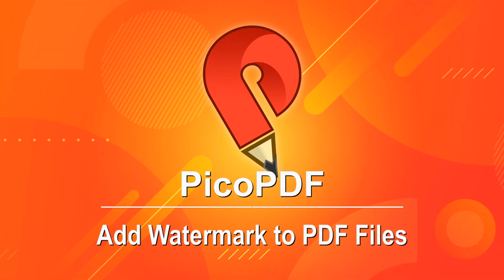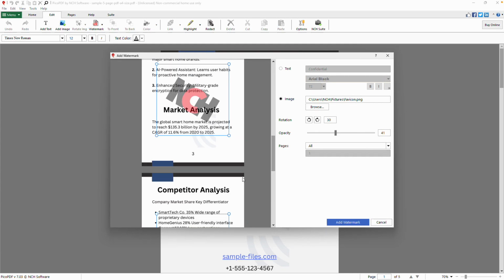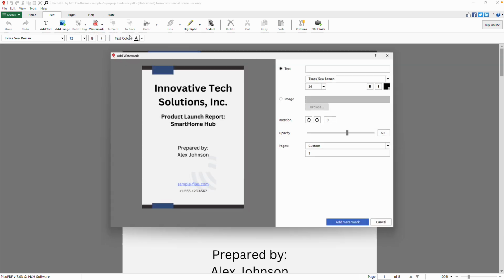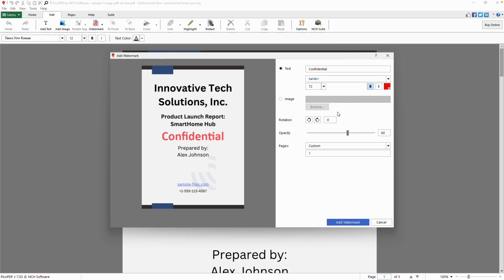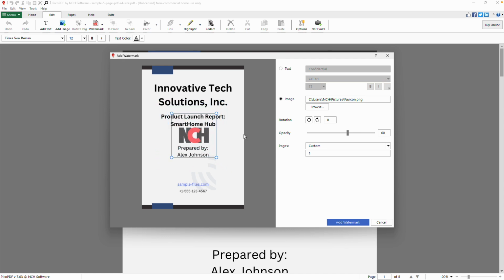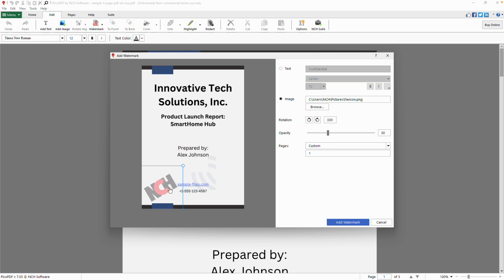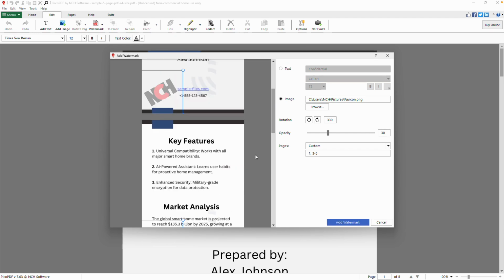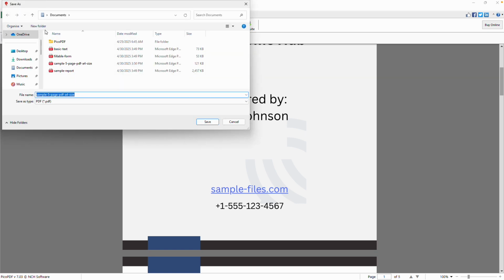How to Add a Watermark to a PDF | PicoPDF PDF Editor Tutorial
This tutorial will show you how to add a watermark to a PDF file with PicoPDF PDF Editor.

Add Watermark to PDF Files

Open your PDF and go to the Edit tab. Click the Watermark dropdown and select Add Watermark. Choose either Text or Image as your watermark type. For text, enter your content, select the font, size, style, and color. For an image, click Browse to upload your file. Rotate the watermark and adjust its opacity. Choose whether to apply it to all pages or specific ones, then click Add Watermark to view the changes.

Continue watching this tutorial for additional details on how to a watermark to your PDF with PicoPDF.

To begin, open your PDF file in PicoPDF by clicking the Open button or dragging your file into the application. Navigate to the Edit tab, then click the Watermark dropdown in the toolbar and select Add Watermark. This opens the Watermark dialog, where you can choose to add either a text or image watermark.
If you wish to use text as your watermark, select the Text option. Enter your desired text, then customize it by choosing a font, adjusting the font size, and applying styles such as bold or italic. You can also set the font color to match your document’s design or visibility needs. The watermark will appear in the preview area on the left side of the dialog.

If you prefer to use an image, select the Image option instead. Click Browse to open the file explorer, then select and upload the image you want to use. You can adjust the size of the image watermark by clicking and dragging the four corners of the image in the preview.

The watermark can be rotated in 15-degree increments using the rotation controls or by entering a specific angle in the rotation textbox. You can adjust its transparency using the Opacity slider or by entering a value between 1 and 100. To reposition the watermark, click and drag the watermark to your desired location on the preview.
In the Pages dropdown, you can choose whether the watermark is applied to all pages or only specific pages. Select 'All' from the dropdown to apply the watermark to all pages. Select 'Custom' and enter the page numbers where you want the watermark to be applied. You can enter multiple pages separated by commas, or if you want to apply the watermark to a range of pages, enter the starting and ending page numbers separated by a dash ('-').
Once you've finalized your settings, click Add Watermark to apply it to your document.

To make changes to an existing watermark, simply select it, return to the Watermark dropdown, and choose Edit Watermark. Make your adjustments, then click Edit Watermark again to save the changes.

To remove a watermark, select it in the document, open the Watermark dropdown, and click Remove Watermark.
Be sure to save the file to finalize the changes. It's recommended to save it under a new filename in case you need to keep the original version.